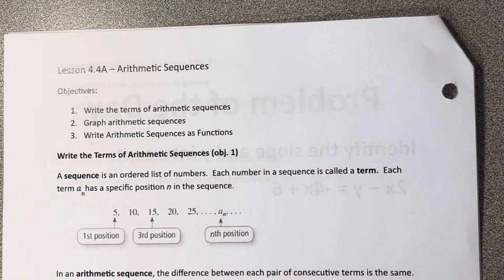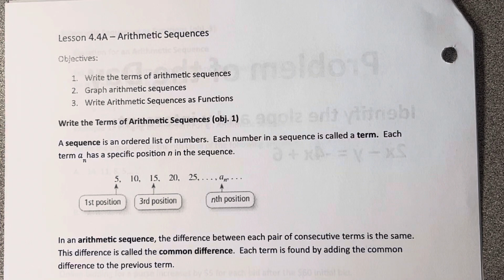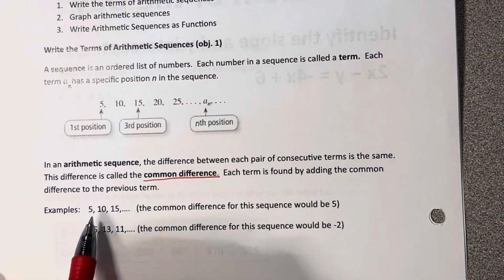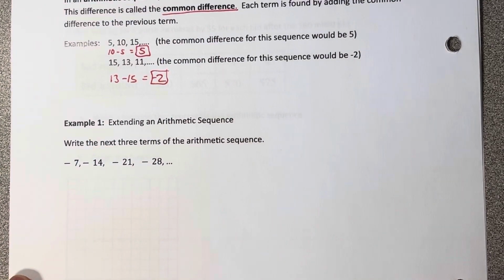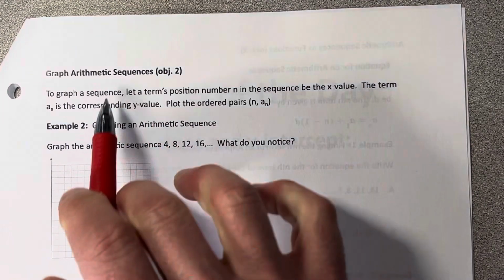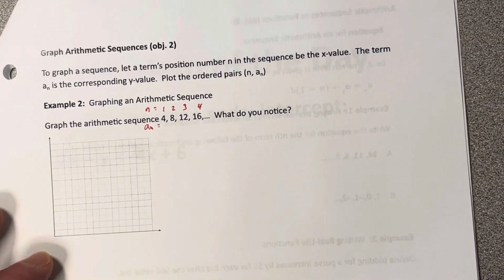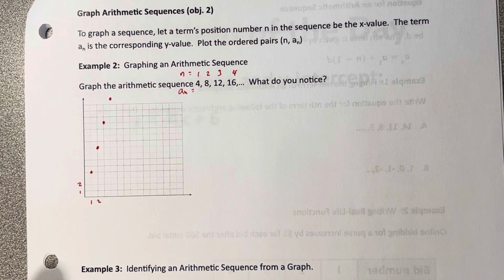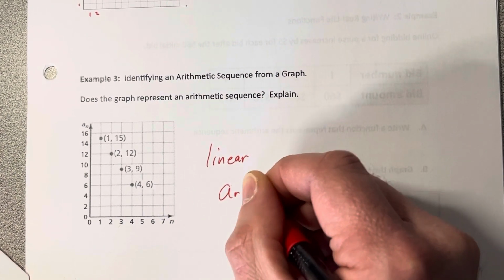A1 4.4A Arithmetic Sequences